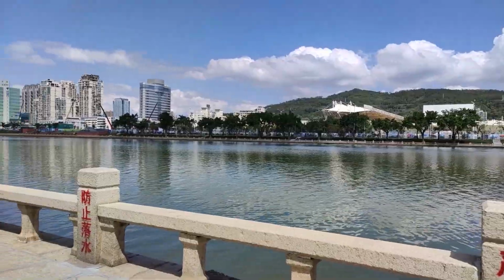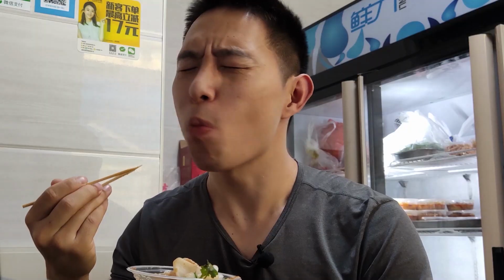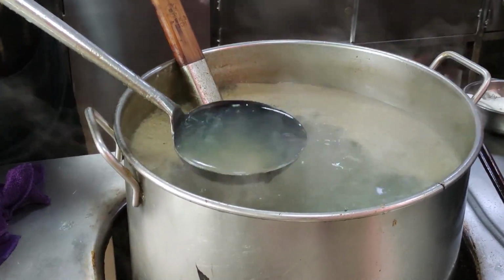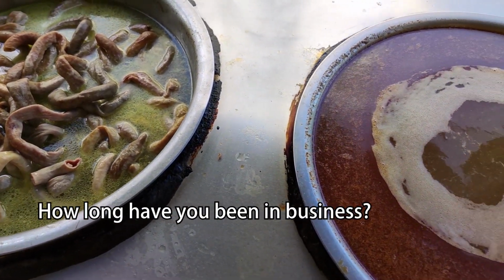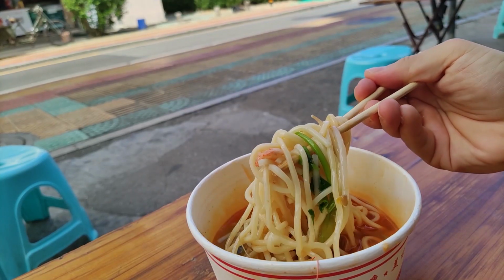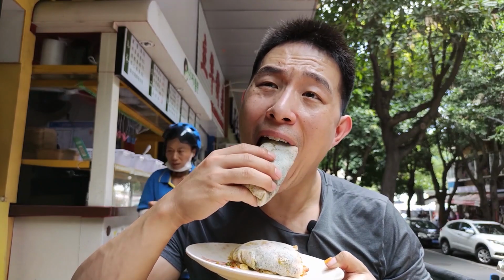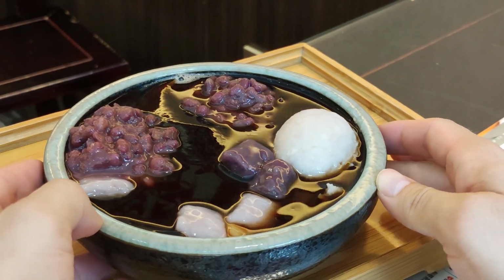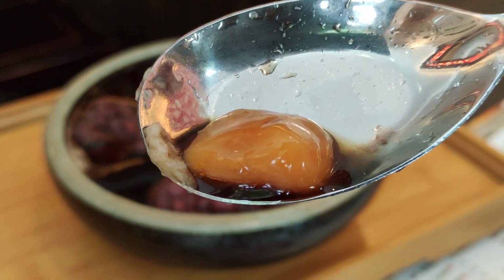Unseen Chinese Street Food Tour in Xiamen | Delicious "SEAFOOD JELLY" made of WORMS?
Unseen Chinese Stret Food Tour in Xiamen | Delicious "SEAFOOD JELLY" made on WORMS?

It just takes 1 click from you but it really means a lot to me.

Places I went to in this street food tour:
铭聚章鱼土笋冻(松柏店)